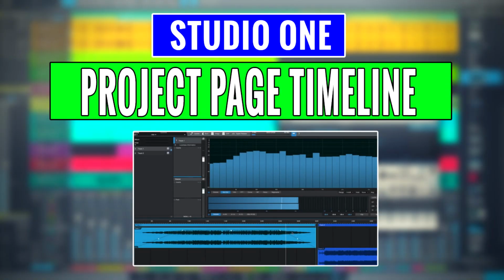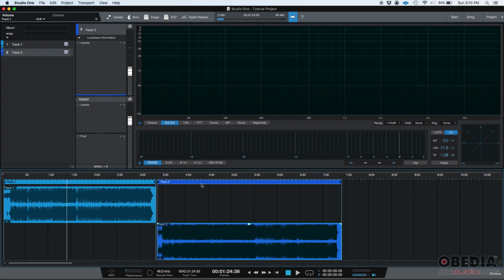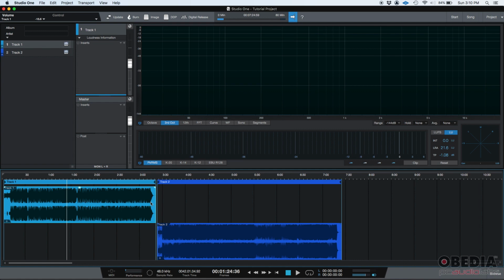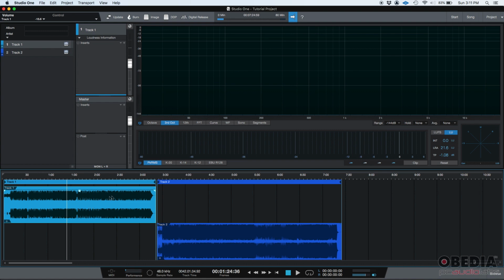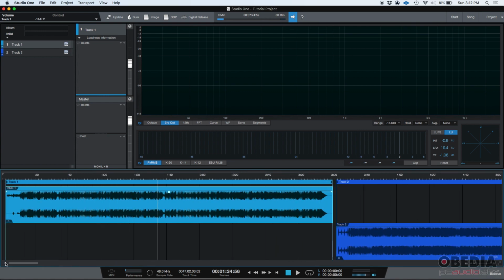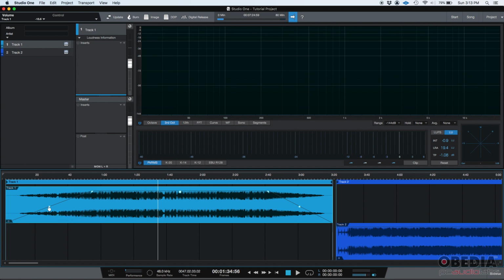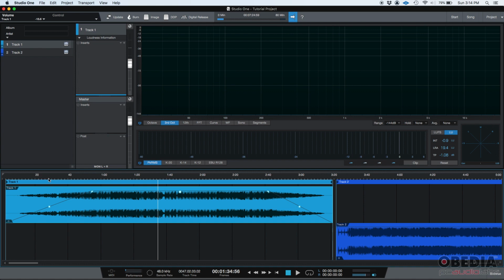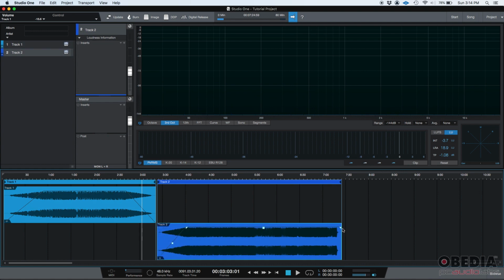Studio One Project Page Part 3: Timeline - OBEDIA.com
In this video, OBEDIA shows you how to use the Timeline in the Project Page in@PreSonus Audio Electronics  Studio One.